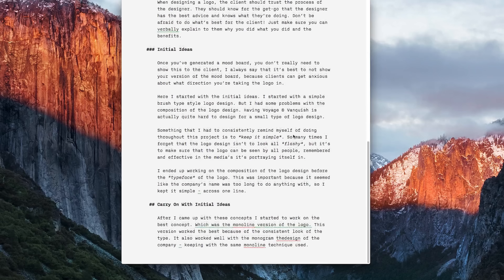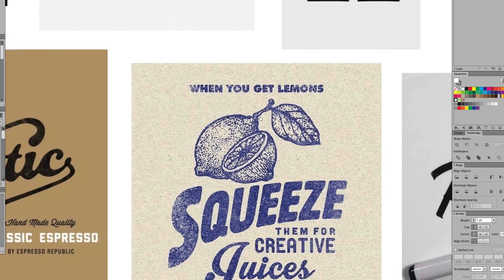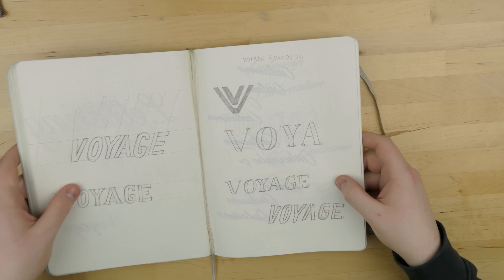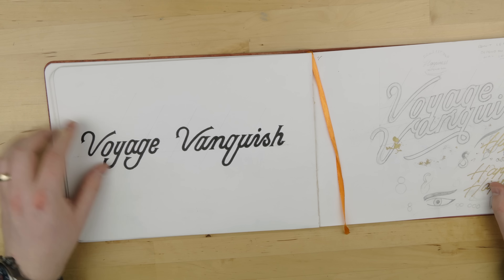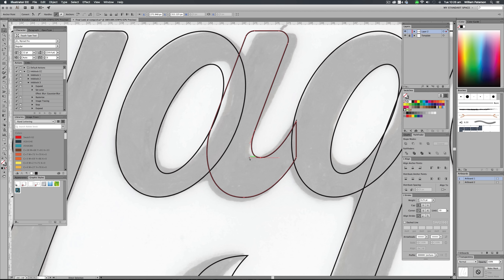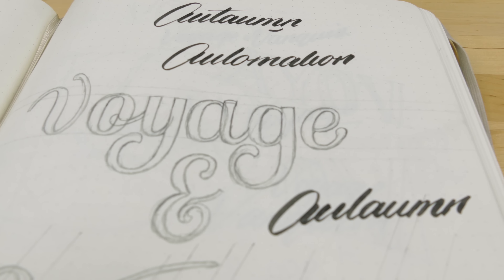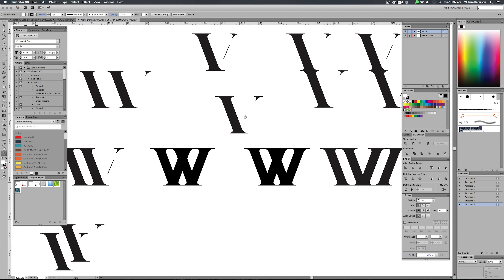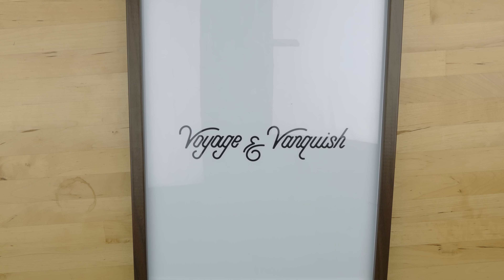Voyage & Vanquish Logo Design Process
That Logo Book You Saw